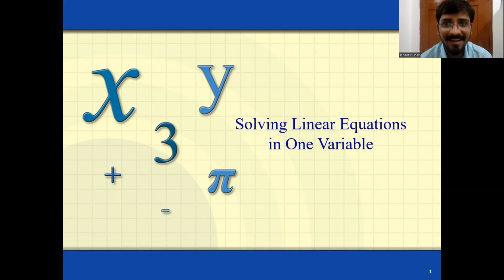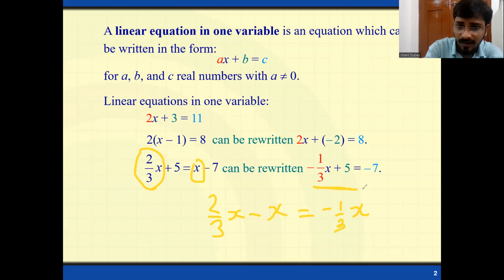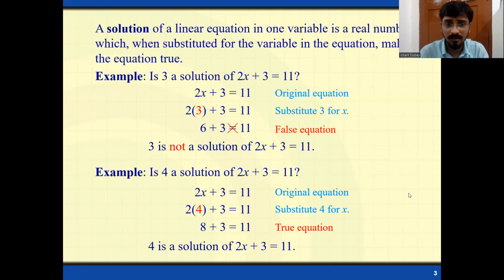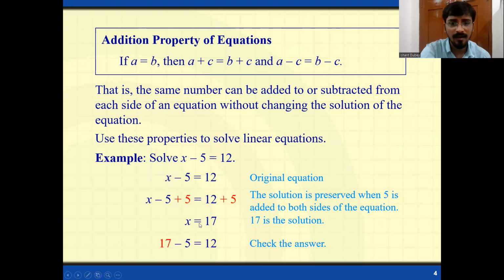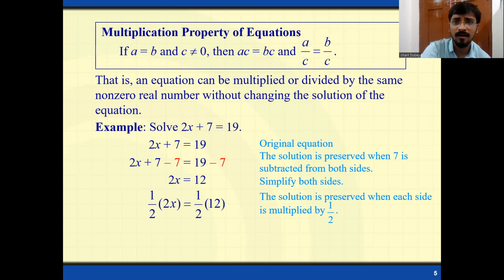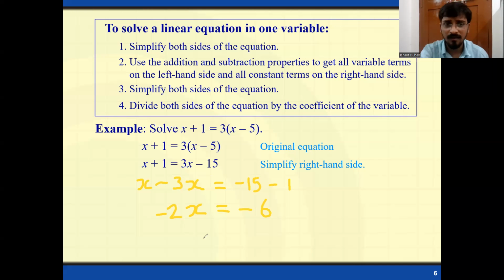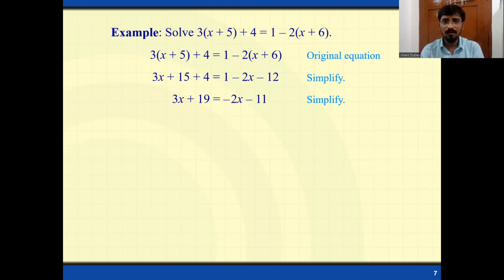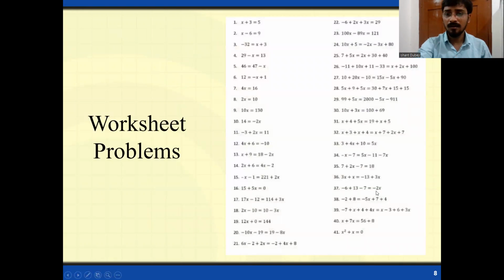Solving linear equations in one variable by Mr. Ishant Dubey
In this video you will be learning about that how to solve linear equations in one variable.